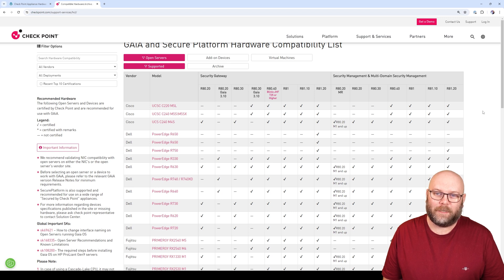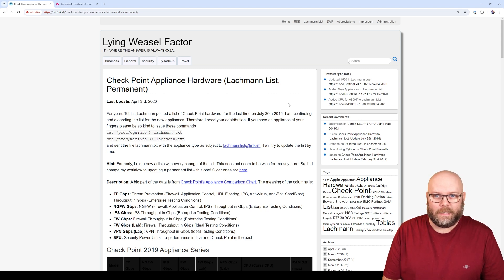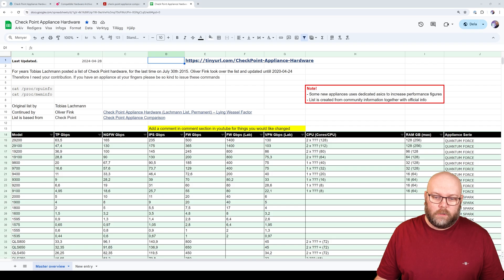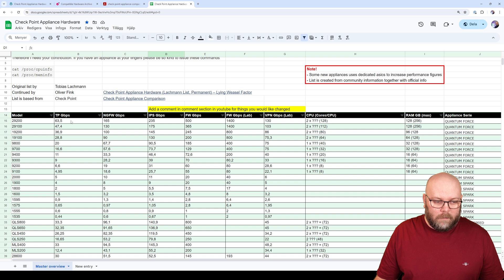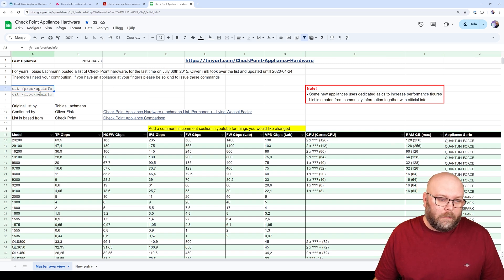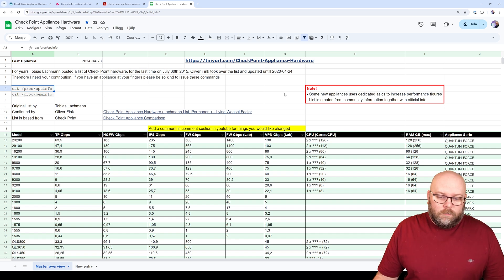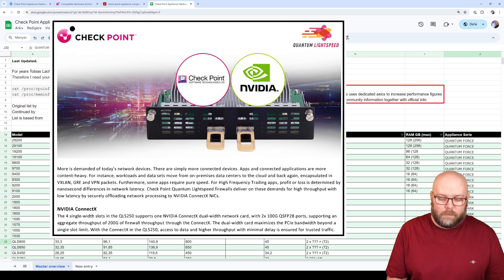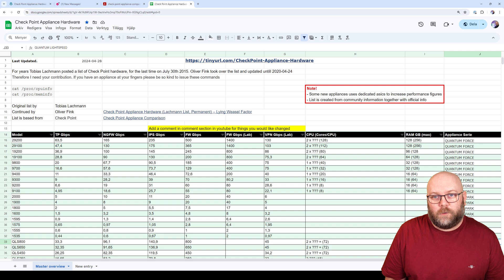Check Point Appliance Hardware Specifications